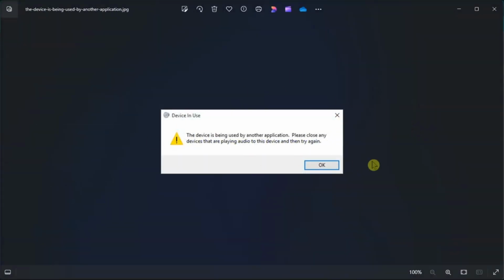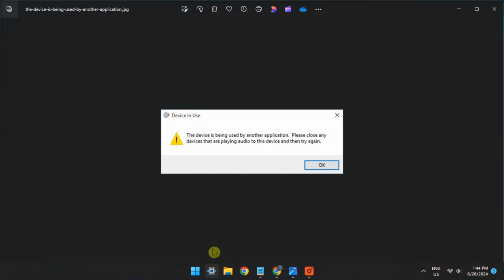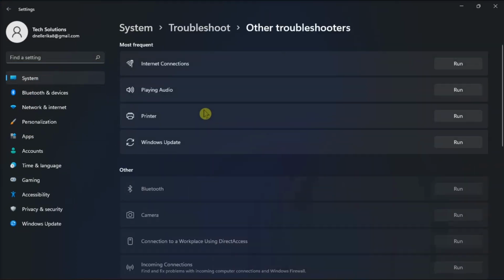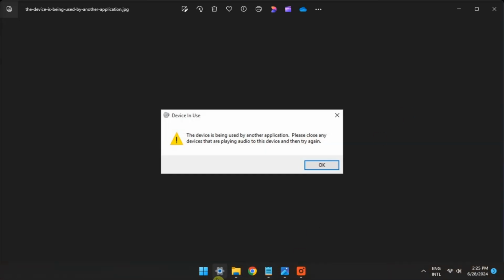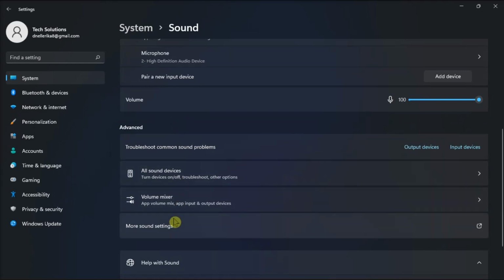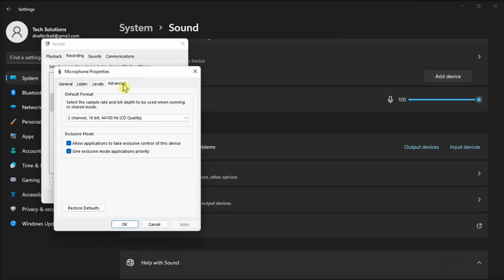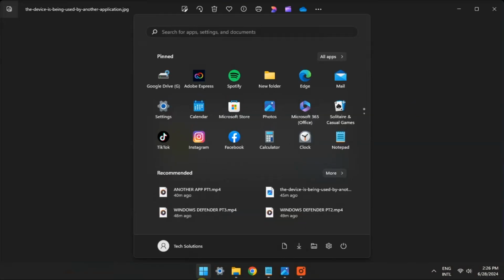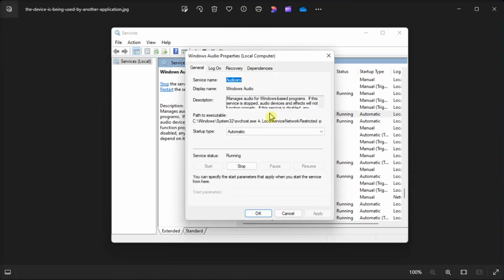How to FIX Audio Error: "This Device is Being Used by Another Application"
Learn how to troubleshoot and fix the "This device is being used by another application" audio error to regain sound functionality on your Windows system. This tutorial provides step-by-step instructions to resolve the issue and ensure seamless audio playback. Image Attribution: Vecteezy.com